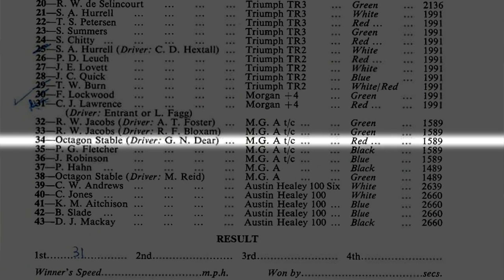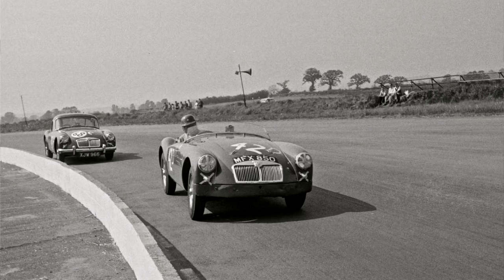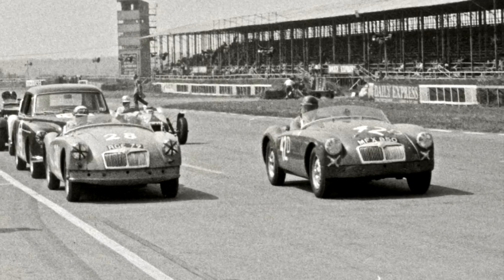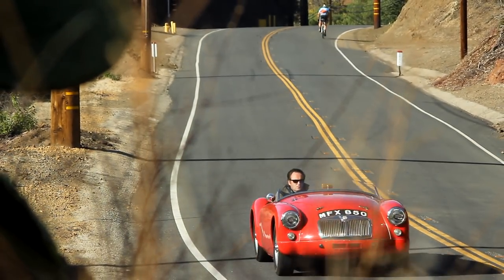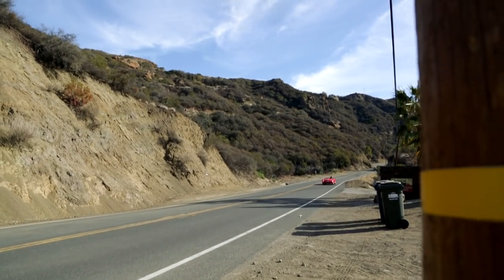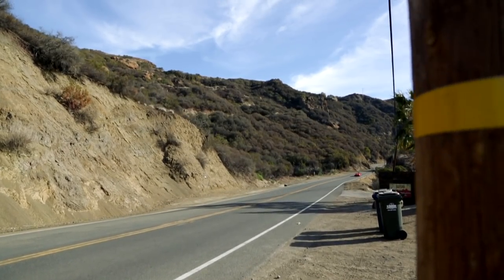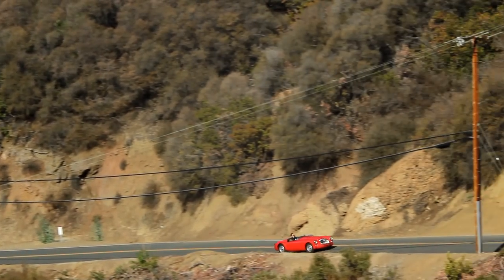Mark Benson: Works MGA Twin Cam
Film by Austin Caccavo